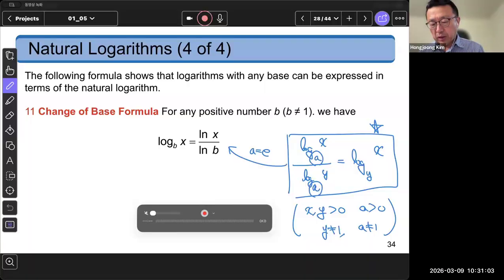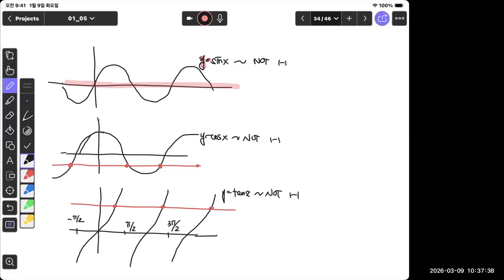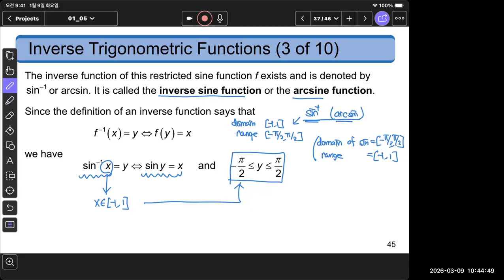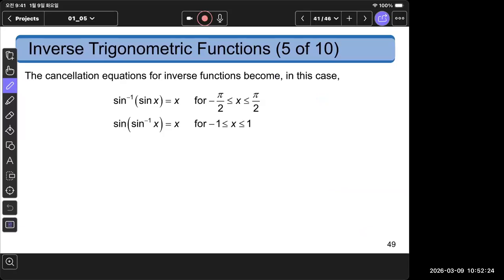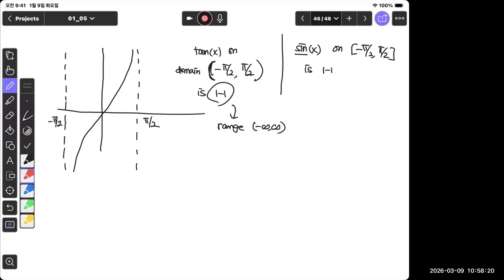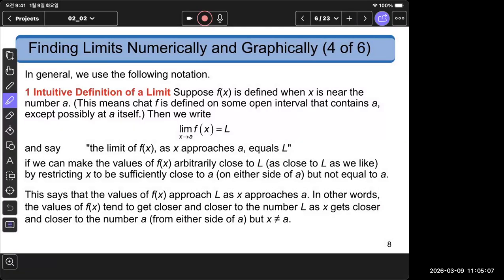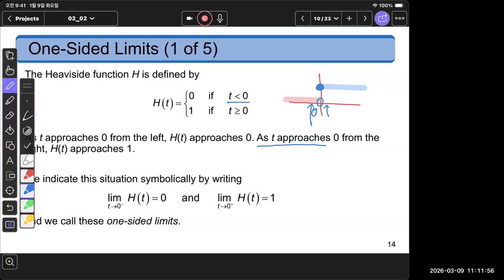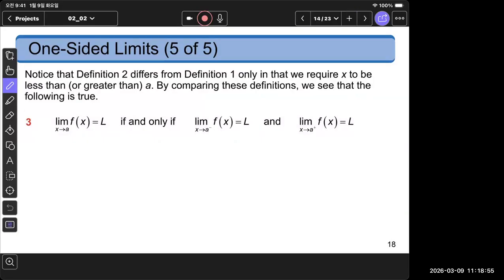Calculus 2026 Spring 3.9.2